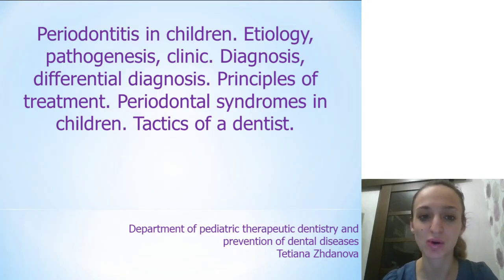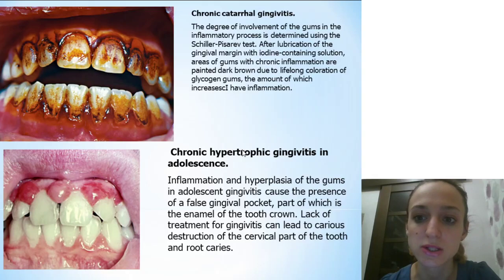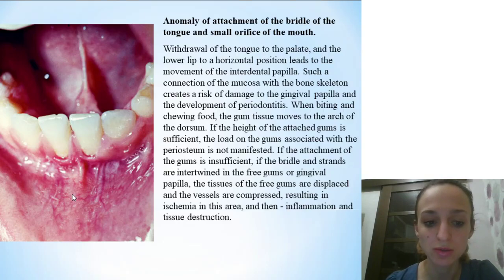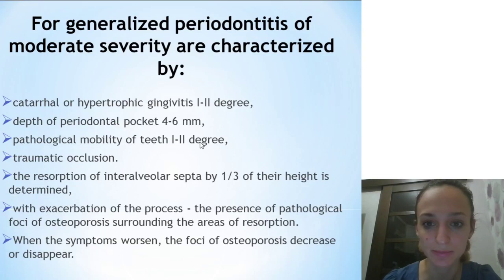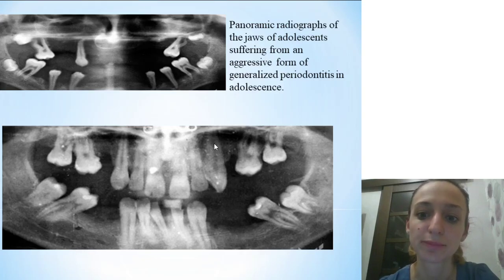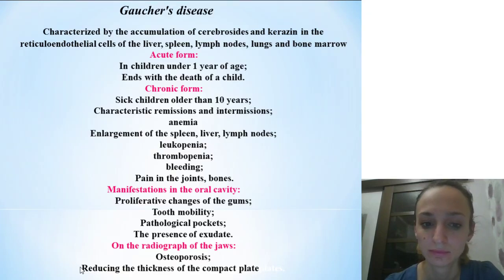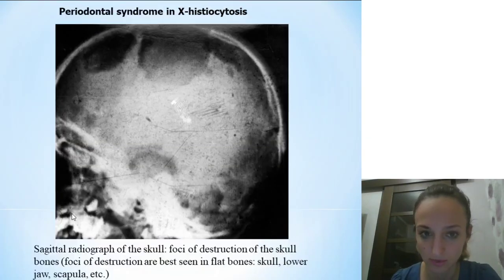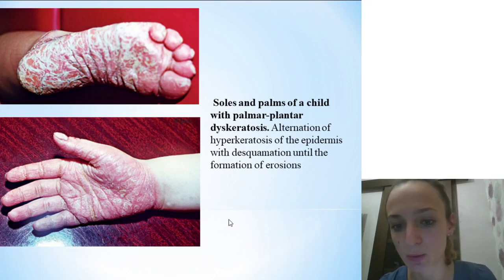Periodontitis in children.